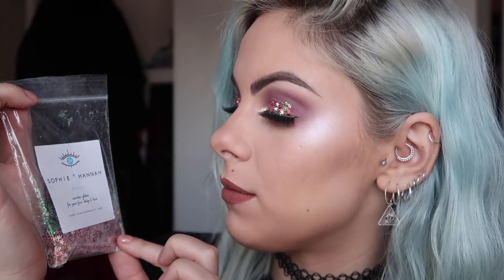PARTY GLITTER GLAM MAKEUP TUTORIAL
⬇ Click 'Show More' to expand ⬇

Here's a glitter makeup look for you all that's perfect for Christmas or NYE.

PRODUCTS USED:
Nivea Creme
YSL Blur Primer //
Collection Lasting Perfection Concealer //
Fenty Beauty Foundation //
Mac Studio Fix Powder //
Barry M Liquid Chrome //
Anastasia Beverly Hills Contour kit //
Anastasia Beverly Hills Aurora Kit //
Ardell Lashes //
Anastasia Beverly Hills Brow Wiz //
Anastasia Beverly Hills Dipbrow Pomade //
Anastasia Beverly Hills Brow Gel //
Anastasia Beverly Hills Liquid Lipstick Set //